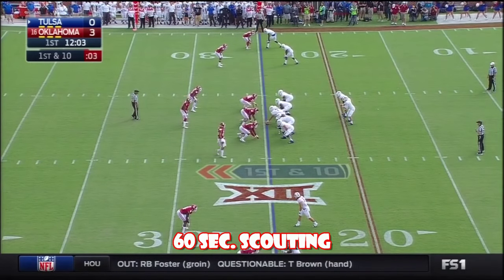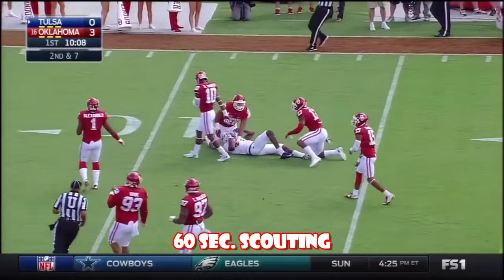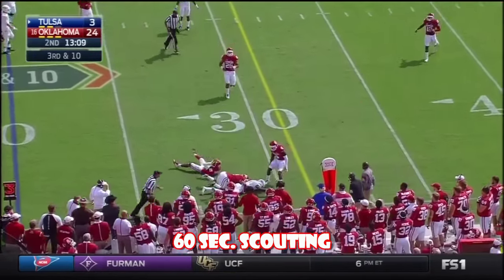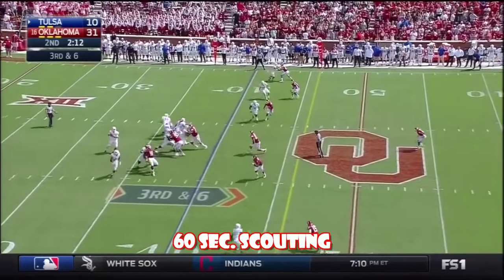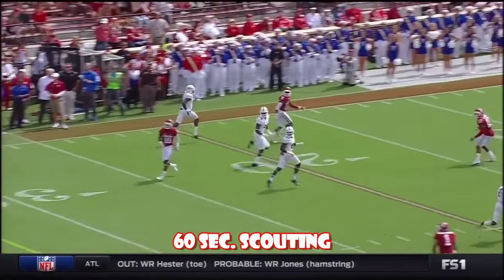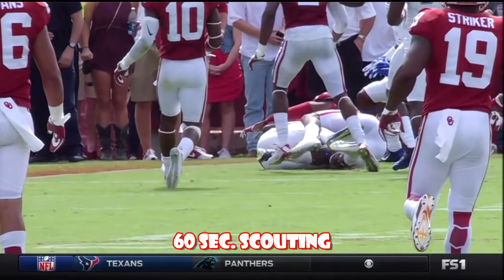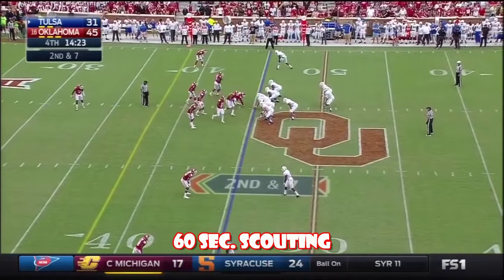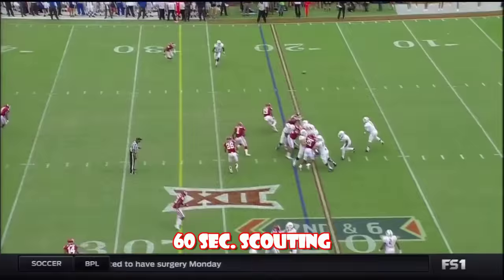WR Keyarris Garrett vs CB Zach Sanchez (2015)